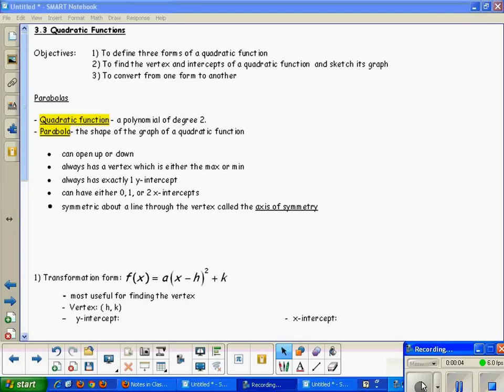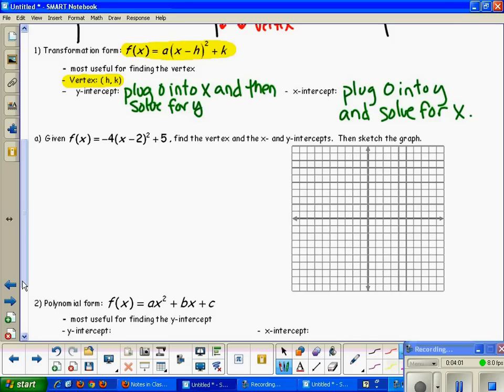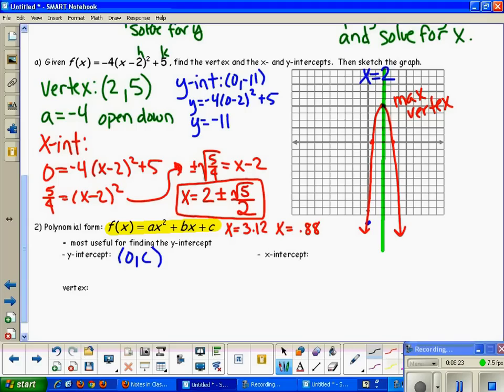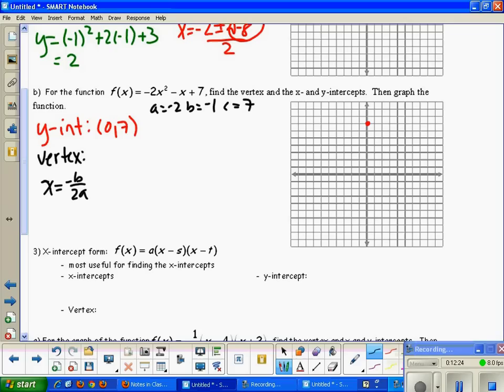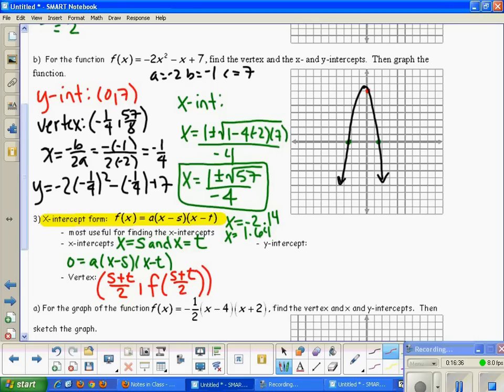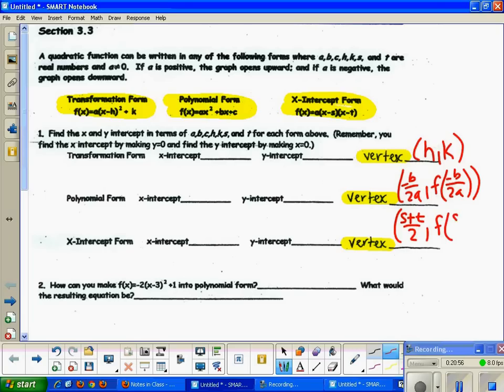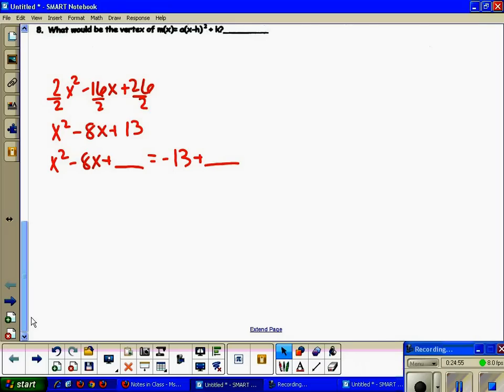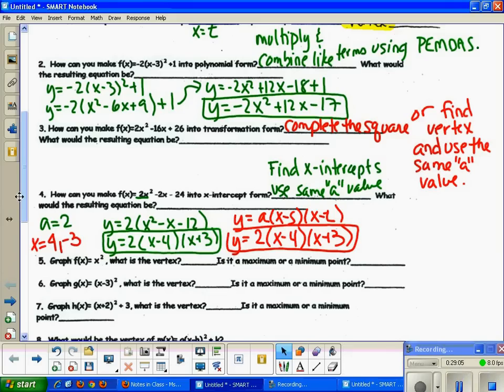Section 3.3 Quadratic Function forms, vertex, and intercepts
Transformation form(vertex form), Polynomial form( standard form), x-intercept form.  Also, find the vertex and intercepts.